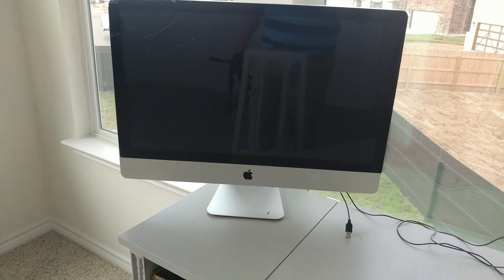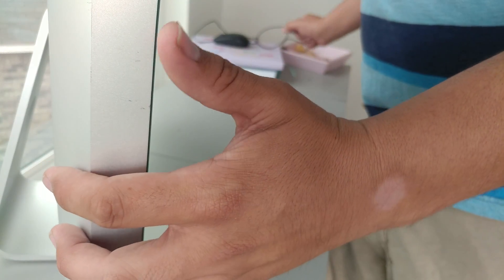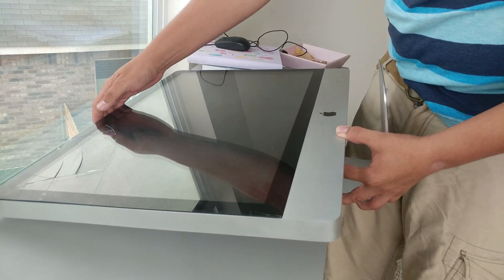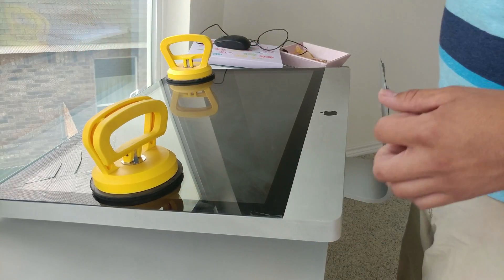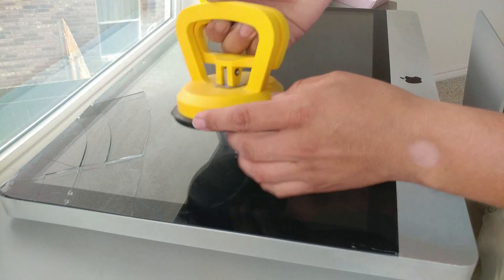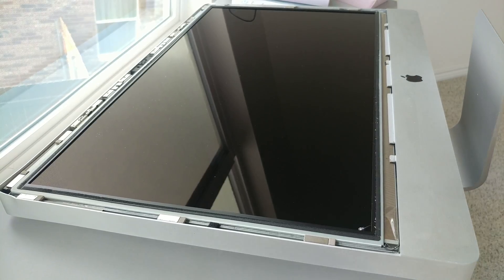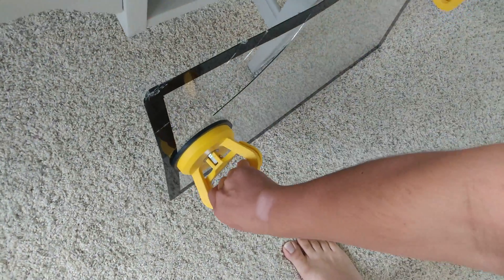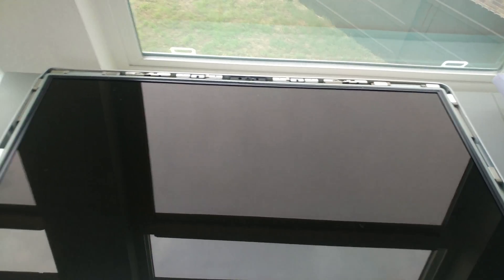FIX: cracked broken glass screen on Apple iMac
This model is for the late 2009 and above.until the slimmer line iMac. This is the 27inch